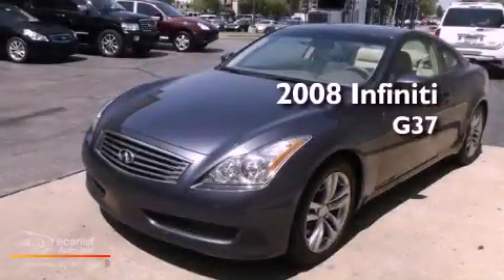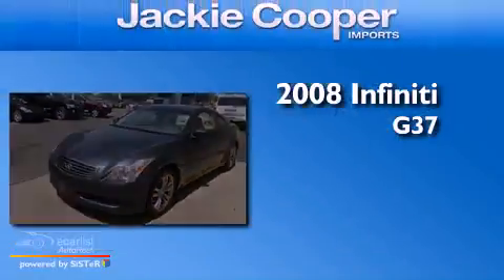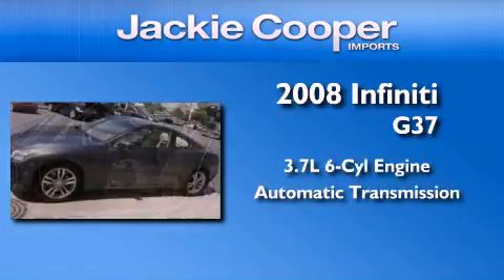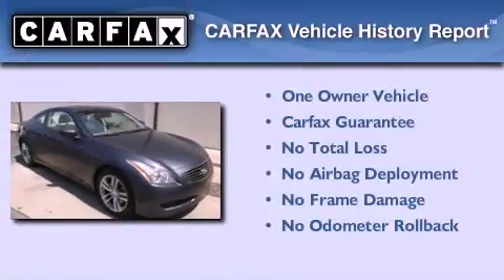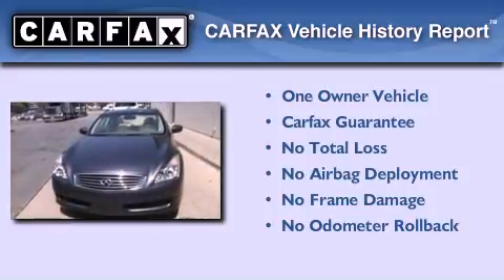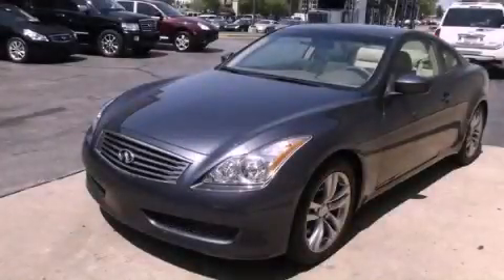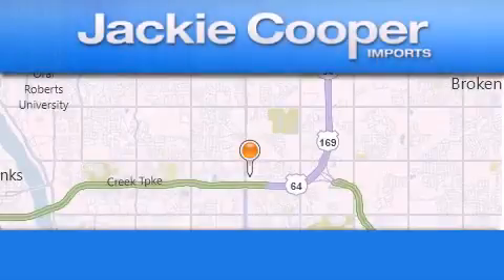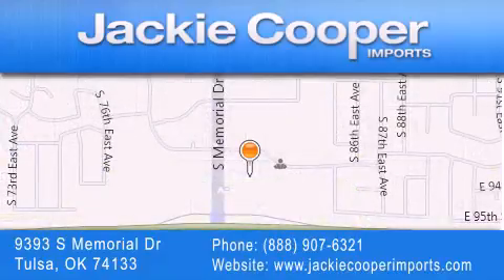Used 2008 Infiniti G37 Coupe Tulsa OK 74133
Year : 2008
 Make : Infiniti
 Model : G37 Coupe
 Engine : 3.7L DOHC SMPI 24-valve V6 aluminum engine
 Trans . : Automatic
 Exterior : Blue
 Miles : 28,856

 Stock : M129949A